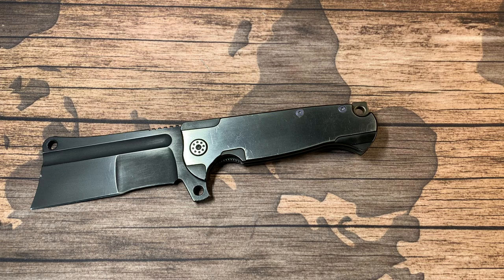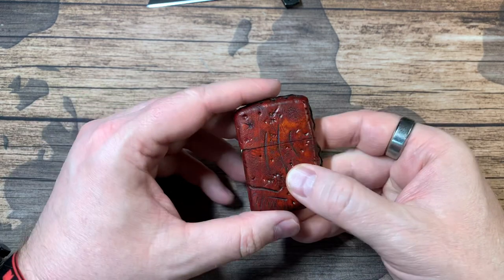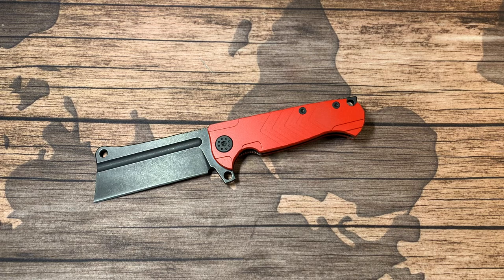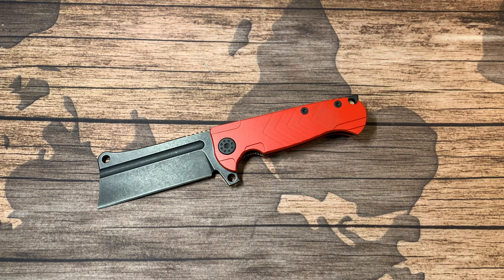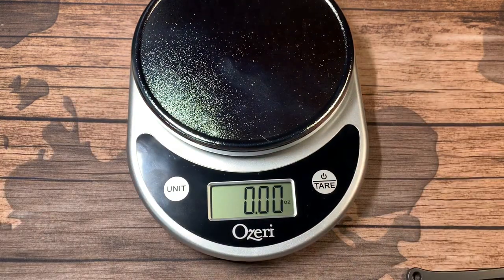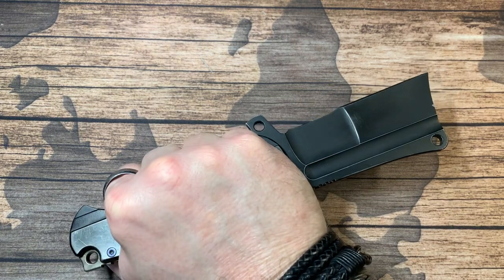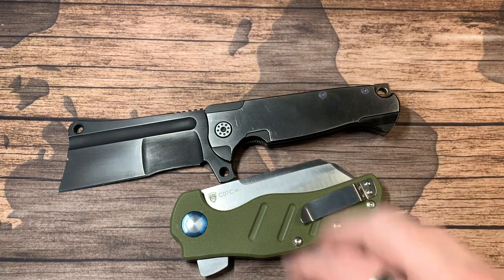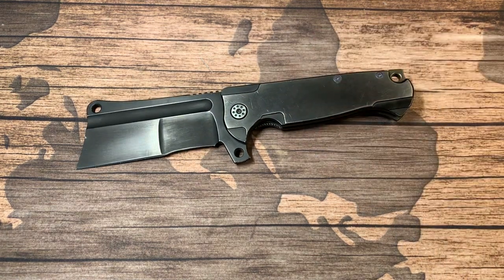ADV Mini and Battle Cleaver Review.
ADV Mini and Full Size Battle Cleaver review.
Wasteland Oddities Lighter Review